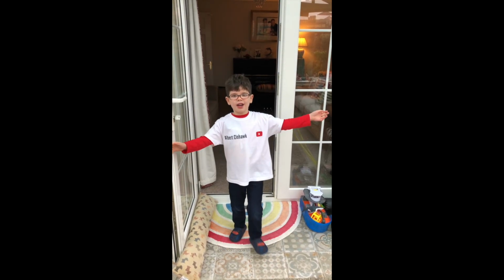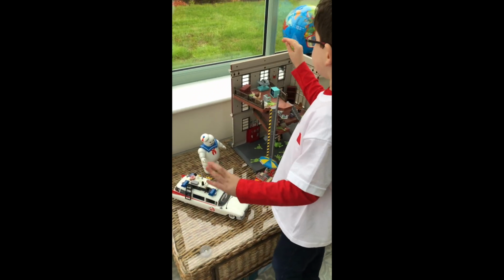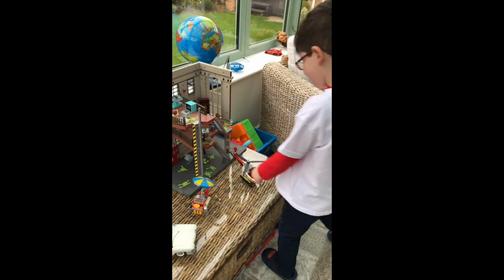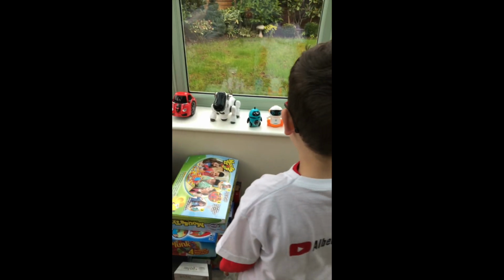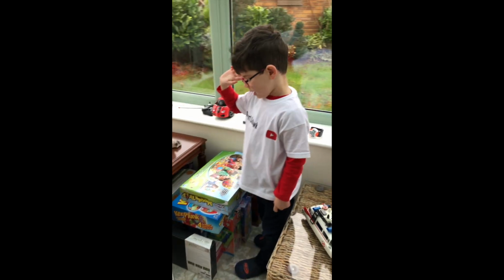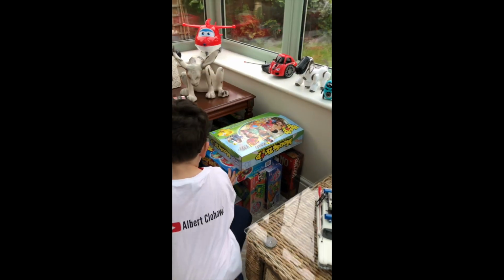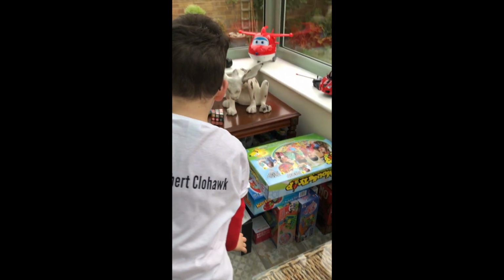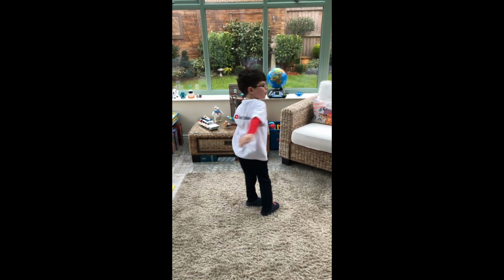Welcome to my crib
This is Alberts version of the MTV documentary series 'Welcome to my crib' - where the viewers got to look around celebrities homes.